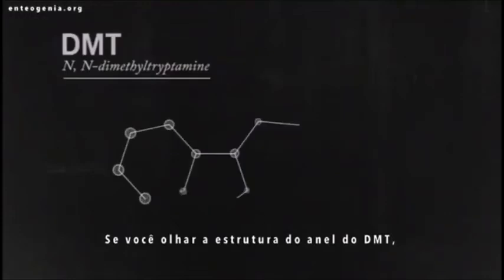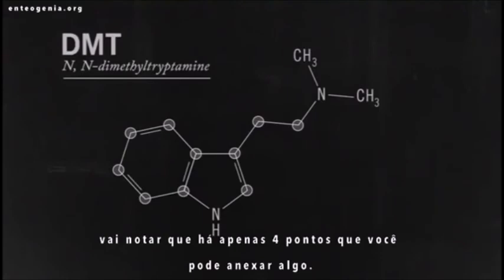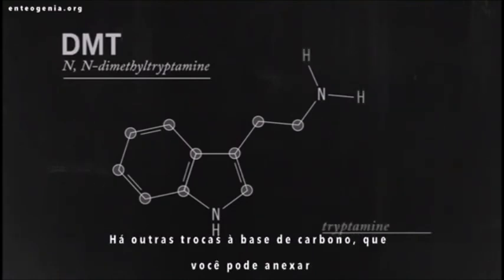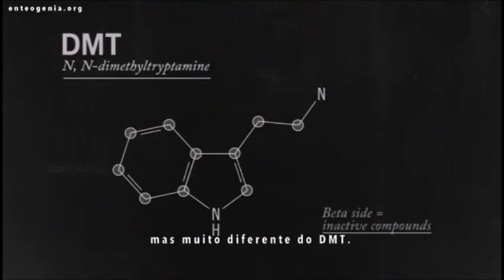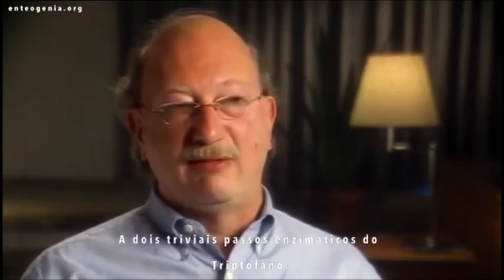FATOR PARANORMAL -DMT A Molécula do Espírito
CRIS D PASCHOAL ⚠️Acesse agora o portal oficial de Zusrren Interdimensional.

Um espaço dedicado à expansão da consciência, onde ciência, espiritualidade e conhecimento cósmico se encontram em uma mesma frequência.
No site você encontra conteúdos exclusivos, livros, mensagens canalizadas e materiais que ampliam a percepção sobre a realidade, a origem da humanidade e as conexões interdimensionais.
Permita-se atravessar o véu do conhecido.